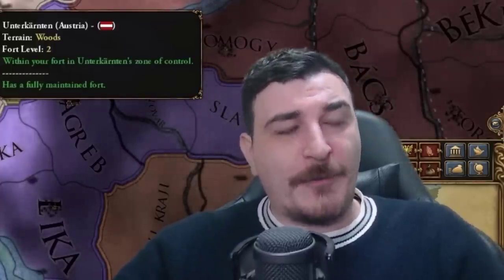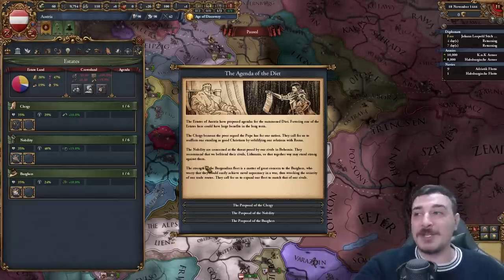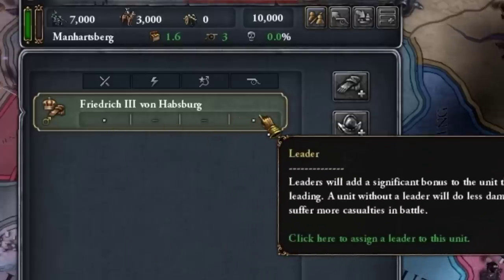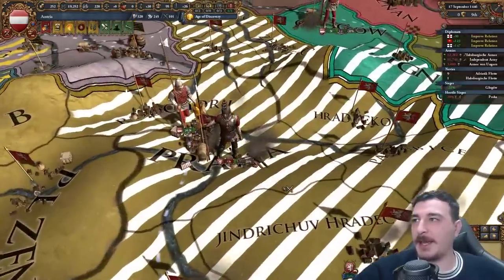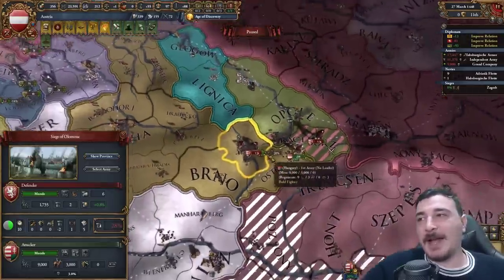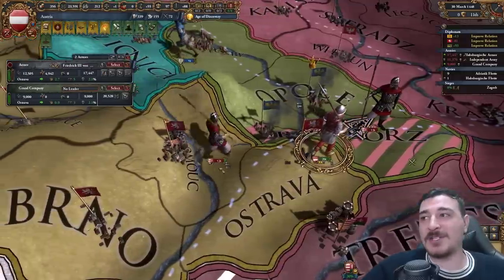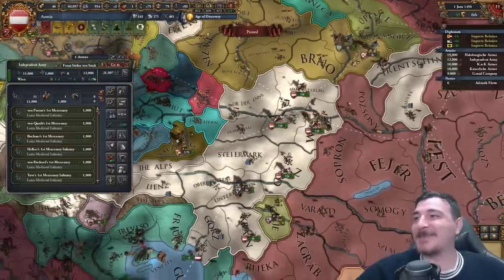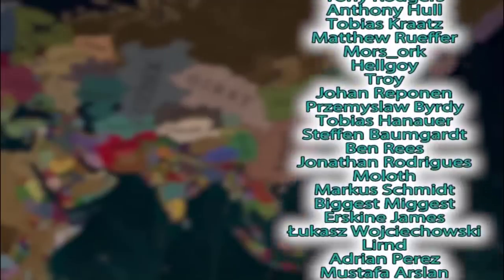EU4 Austria Is WORLD CONQUEST & ONE FAITH Master !!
EU4 1.35 Austria is the absolute best European nation to start your first World conquest and One Faith run as, and today we got the first bit of the saga in which we will achieve exactly that !

The following DLC is used in this series:

Eu4 Lions of the North Origins leviathan Emperor DLC, Dharma, Rule Britannia, Cradle of Civilization, Third Rome, Mandate of Heaven, Rights of Man, Mare Nostrum, The Cossacks, Common Sense, El Dorado, Art of War, Res Publica, Wealth of Nations, and Conquest of Paradise.